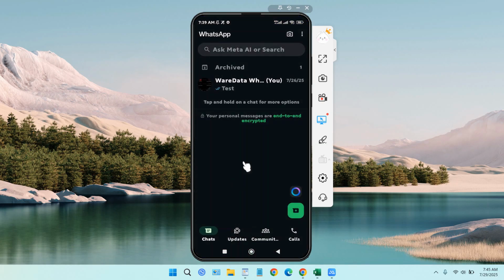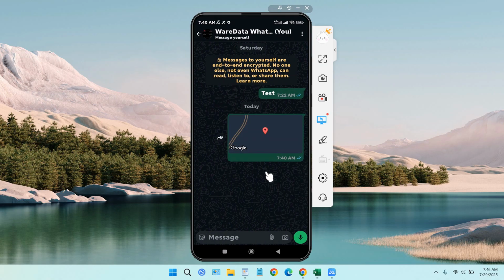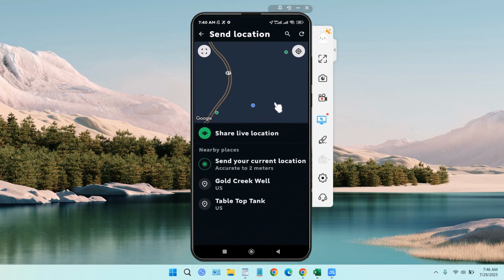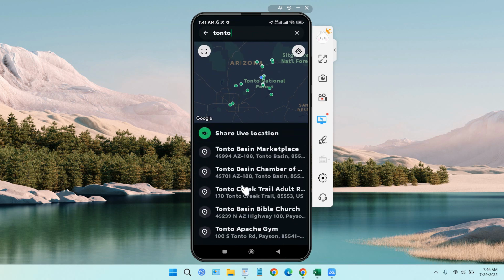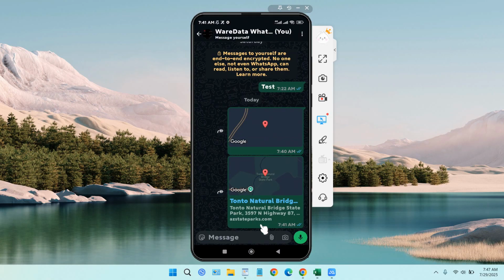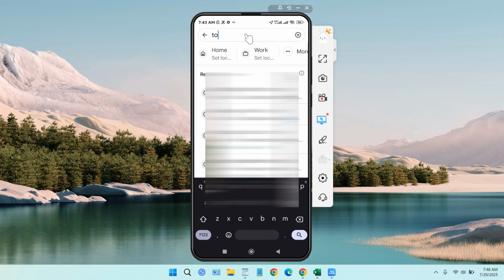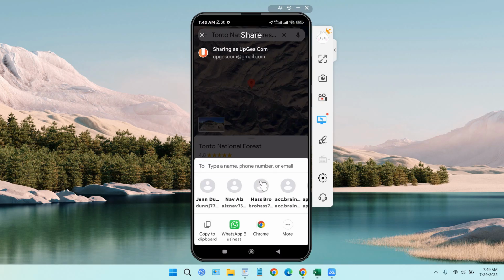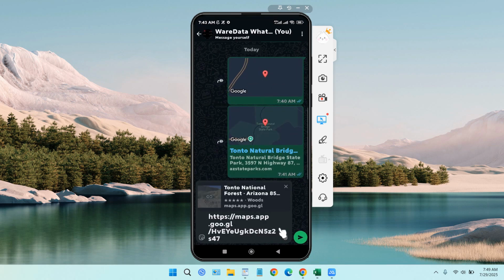How to Send Location in WhatsApp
Sending a location from WhatsApp can sometimes be a bit difficult, especially if the location we send is outside of our position. To be able to send a location on WhatsApp, you can follow several ways below.